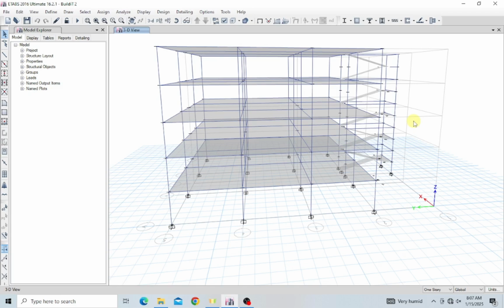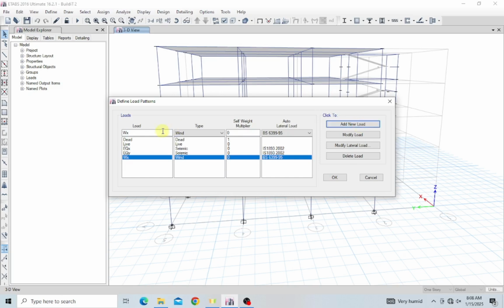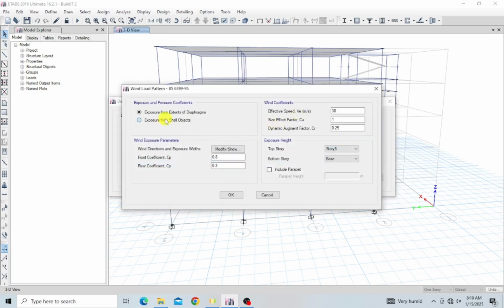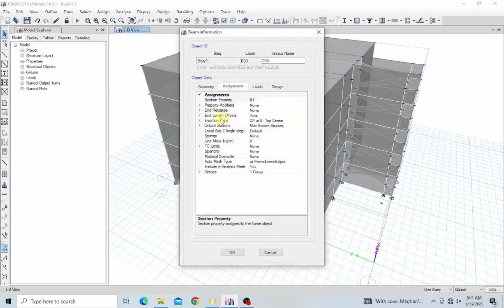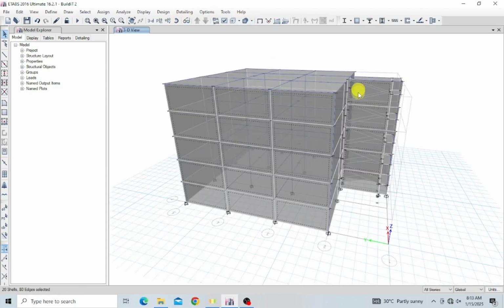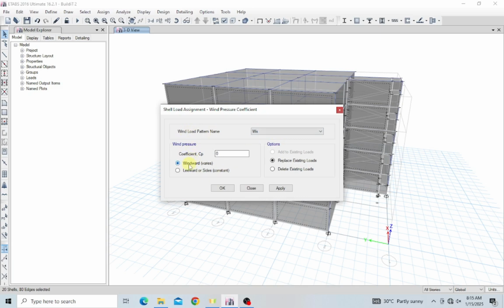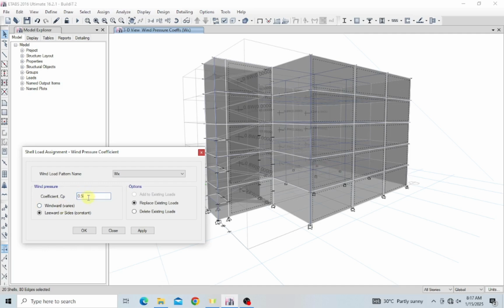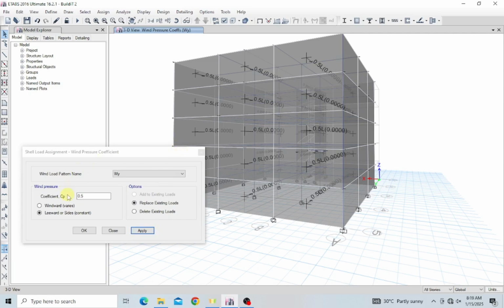15. ETABS for Beginners: Wind Load Analysis (Part 1) using Cladding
Master the art of wind load analysis using cladding in this beginner-friendly ETABS tutorial! 🌪️ Whether you’re a civil engineering student, an aspiring structural engineer, or a seasoned professional looking to expand your knowledge, this video is designed to help you unlock the full potential of ETABS for structural design.

In this step-by-step tutorial, you’ll learn:
✅ How to define and apply wind load parameters in ETABS.
✅ The role of cladding in wind load distribution and building stability.
✅ Setting up and analyzing cladding for accurate wind load calculations.
✅ Practical tips for optimizing your structural designs to resist wind forces.

This tutorial simplifies the process of ETABS wind load analysis, making it easy for beginners to grasp and implement in their structural engineering projects. Cladding plays a vital role in ensuring wind resistance, and understanding how to incorporate it into your designs is essential for creating safe and reliable structures.

Don’t miss this opportunity to strengthen your skills in ETABS structural engineering! 🚀

Dive into the world of structural design with confidence and clarity—start your learning journey today! 🏗️✨